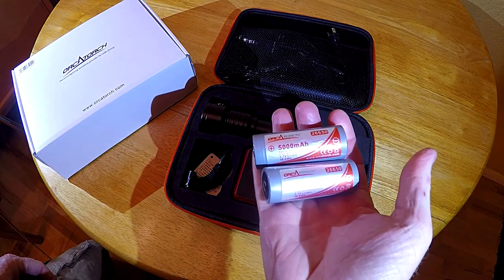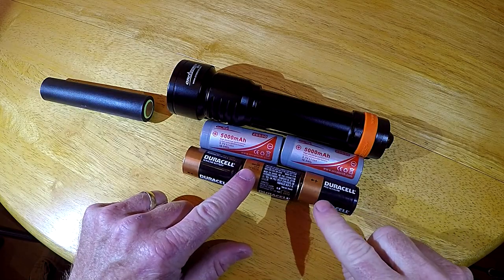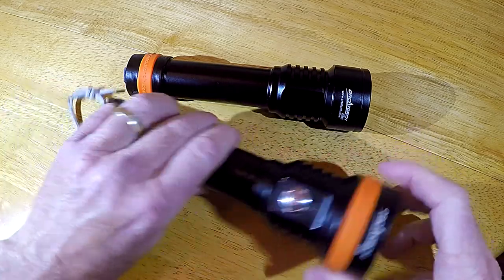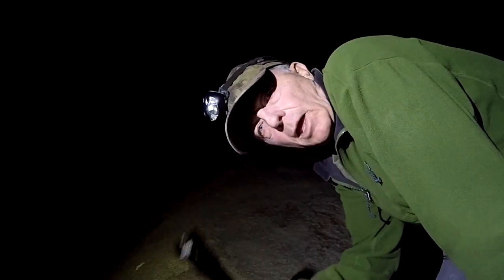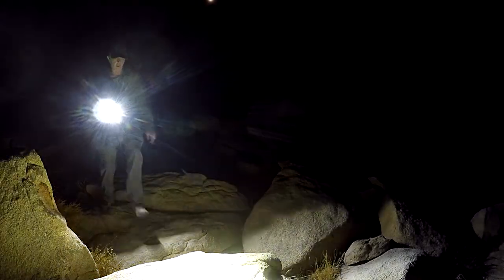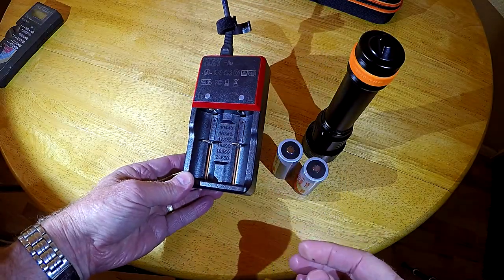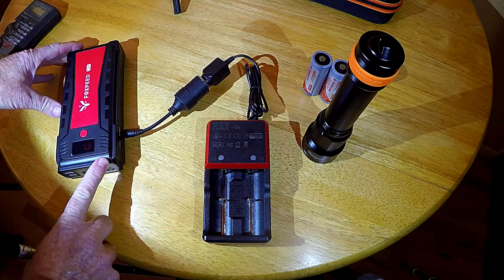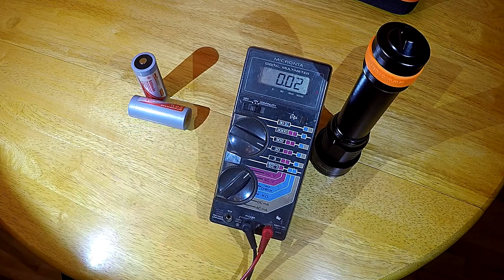OrcaTorch D511 Dive Light Test and Review